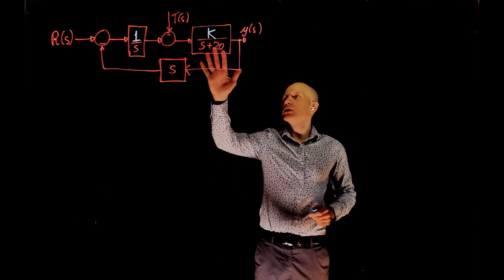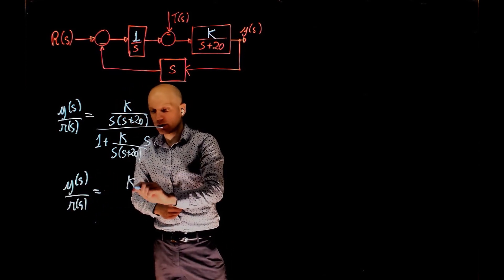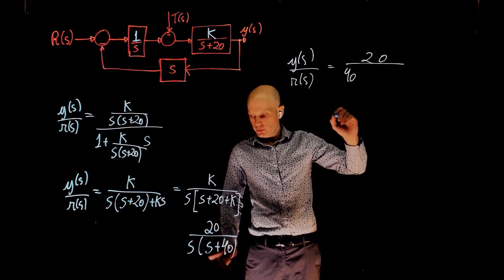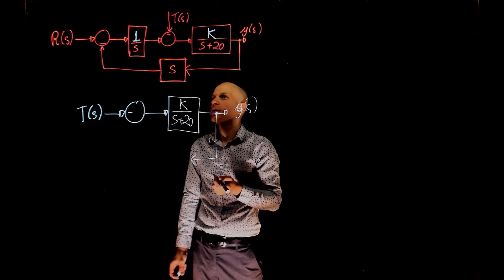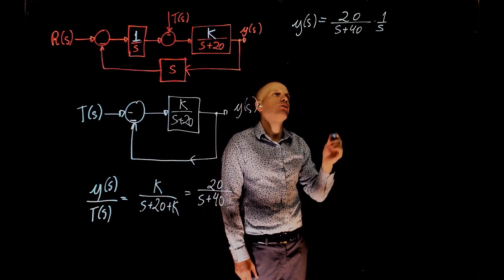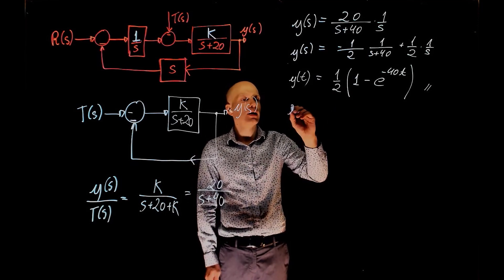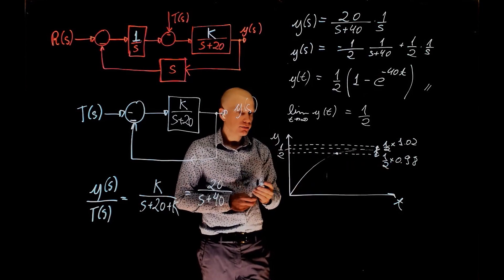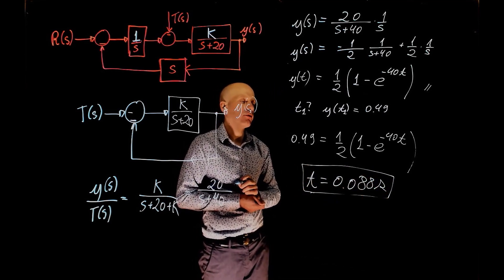L8E39 Control Systems, Lecture 8, Exercise 39: Transient response.